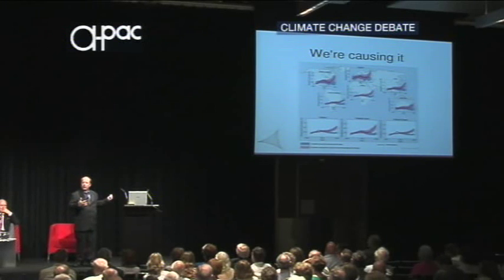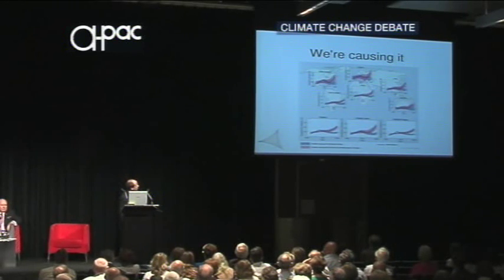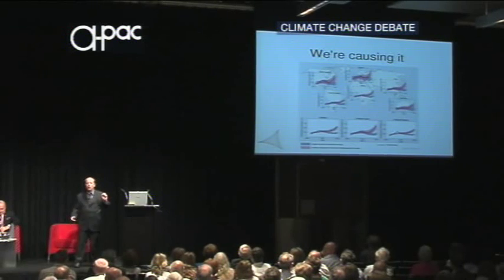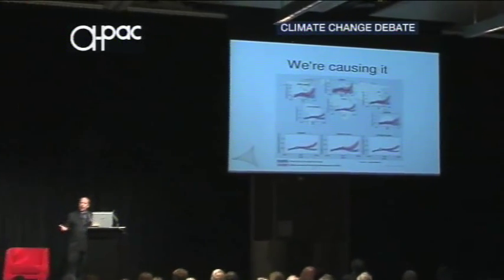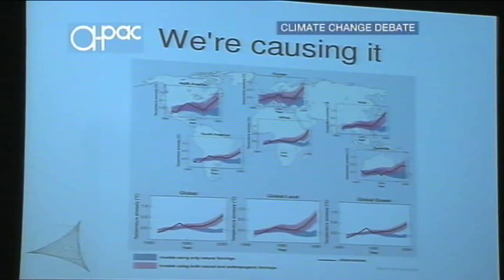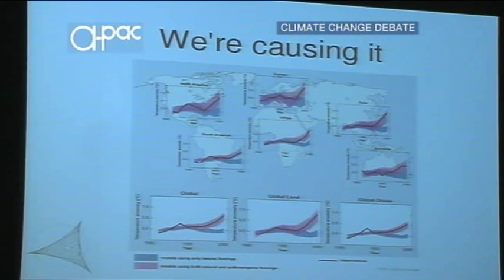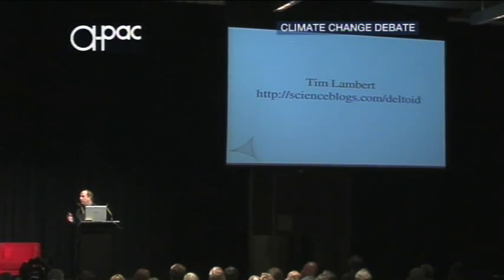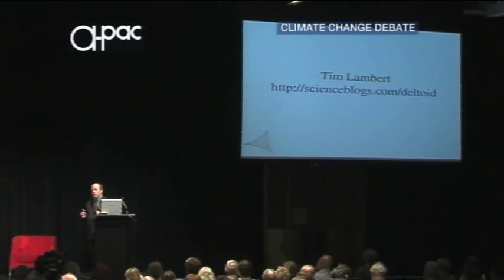Monckton Lambert debate part 14/15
The debate between Christopher Monckton and Tim Lambert about global warming held on Friday February 12 in Sydney.